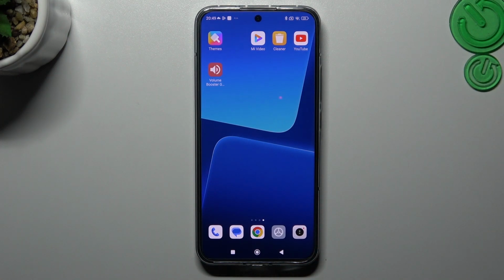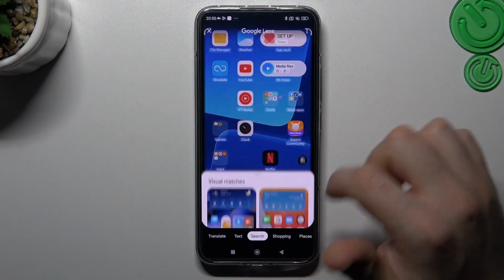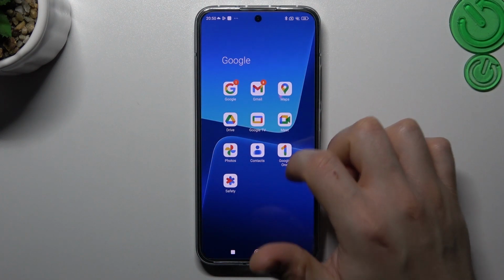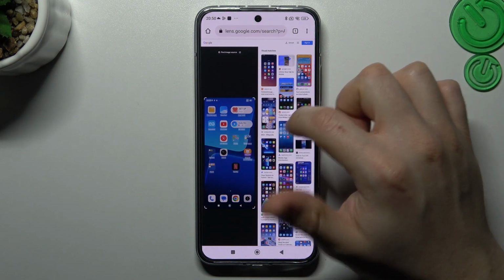How to do Reverse Google Image Search on Xiaomi 13?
In this tutorial video, you'll learn how to do a reverse Google image search on your Xiaomi 13. A reverse image search is a useful tool that allows you to find the source of an image or similar images online by uploading the image or its URL to a search engine.